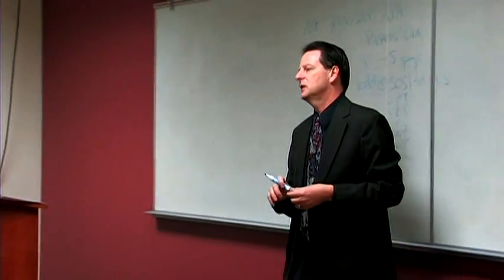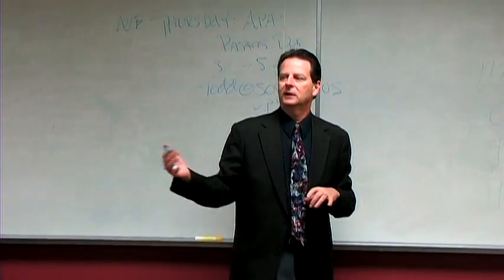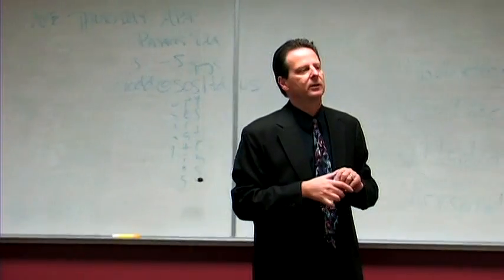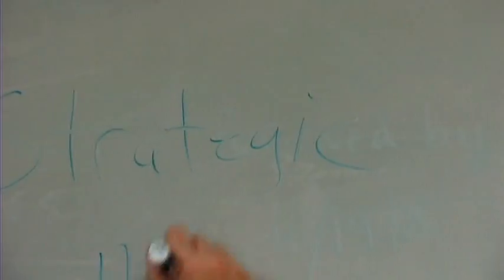Business & Office Tips : How to Analyze a Financial Statement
When analyzing a financial statement, find out what costs are, what debts are and how much is being spent on bills. Discover how to find out the bottom line on a financial statement with help from a business professor in this free video on financial statements.

Expert: John Niemira
Bio: John Niemira is a business professional who has been in the business industry for many years.